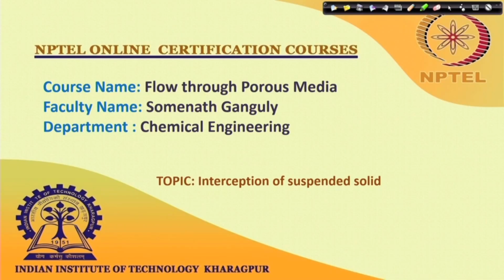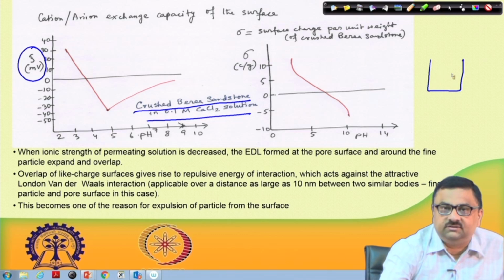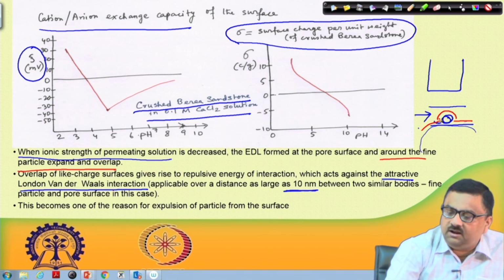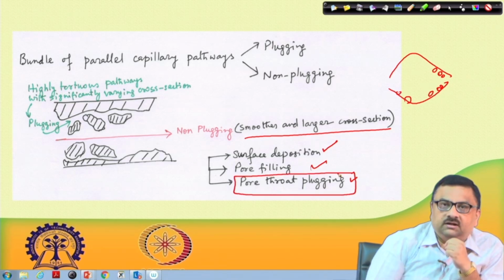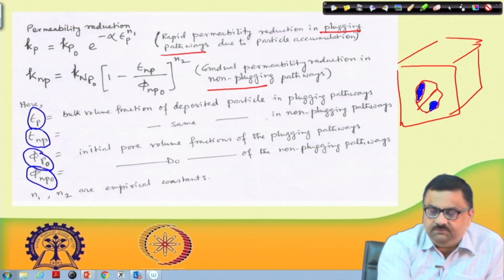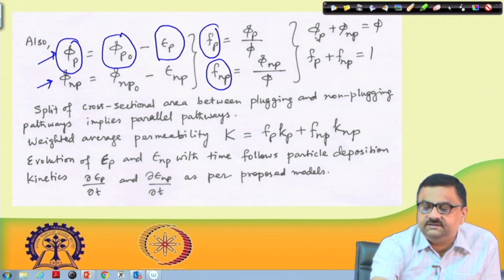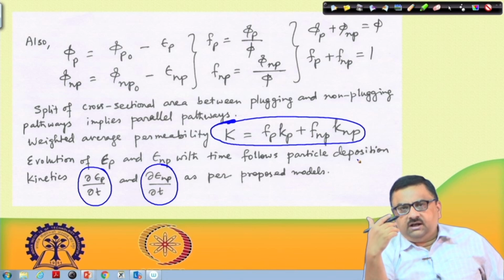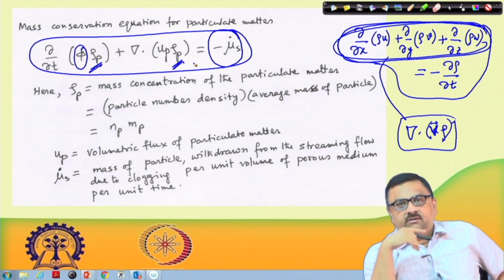Lecture 49: Interception Of Suspended Solids (Contd.)